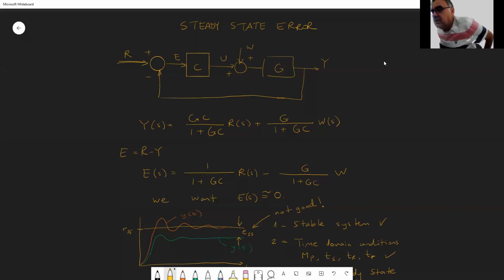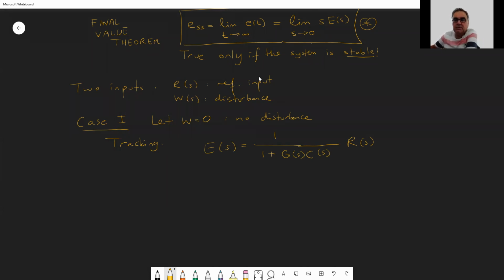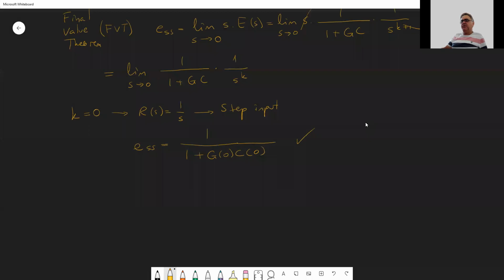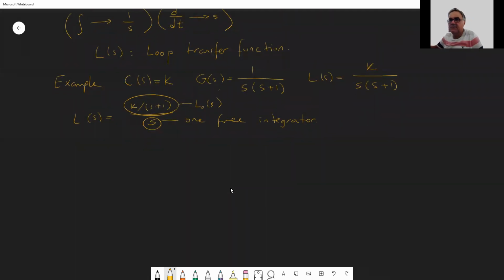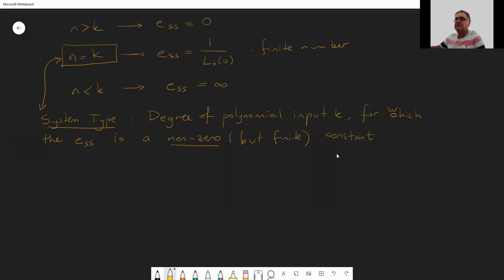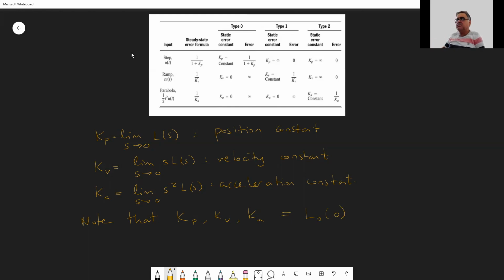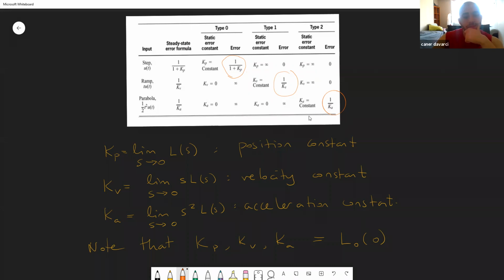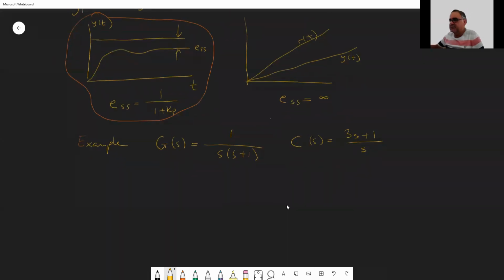Steady State Error 1